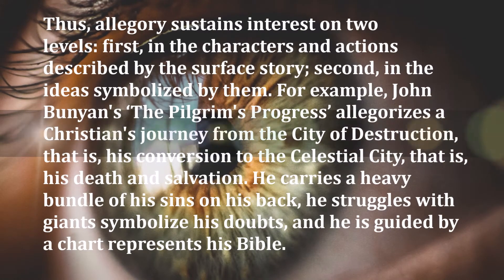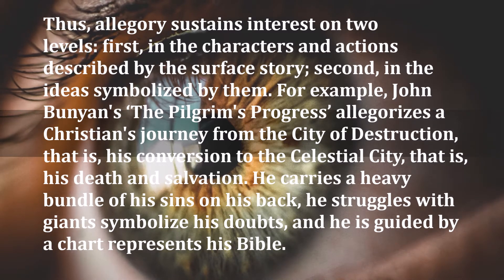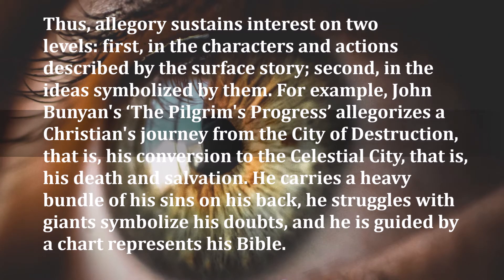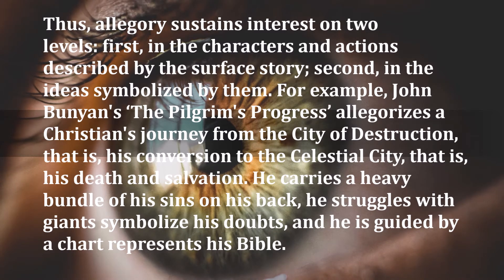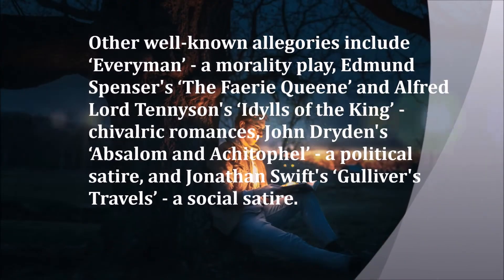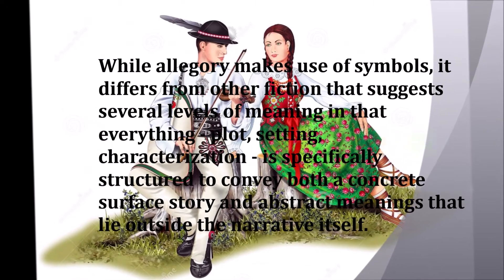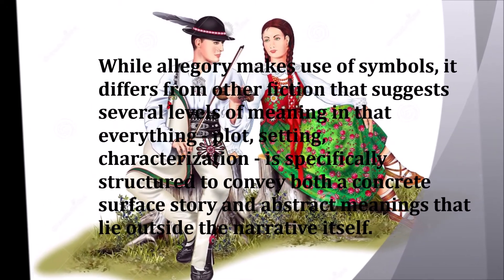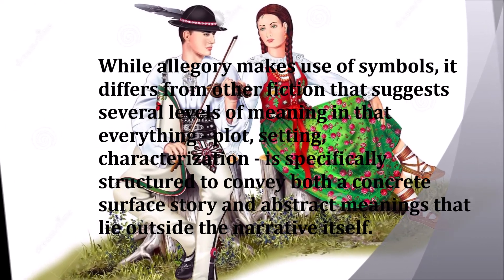Allegory : Definition : What is allegory ?